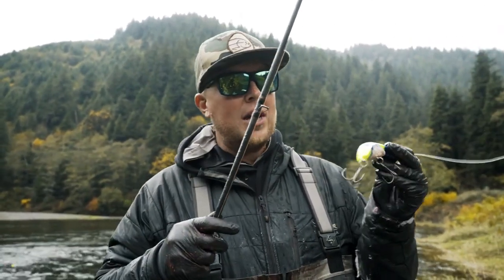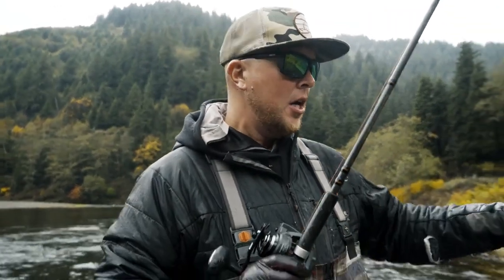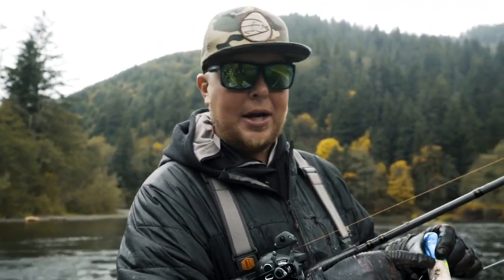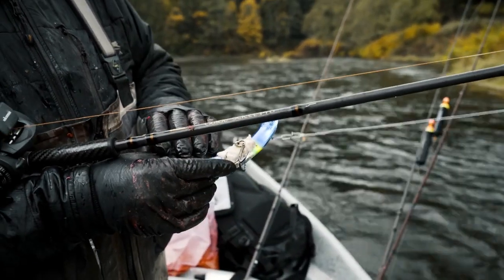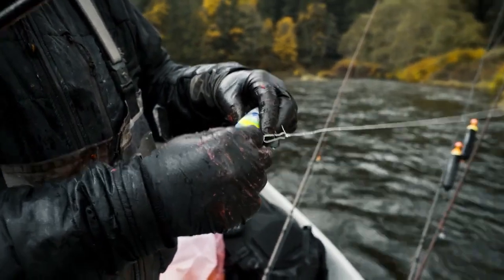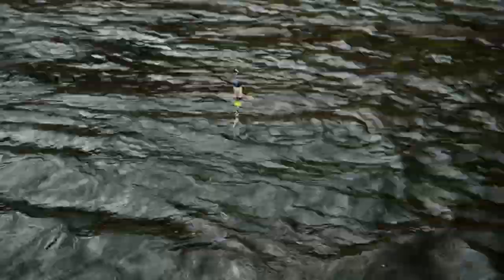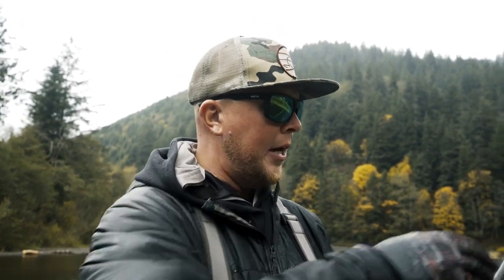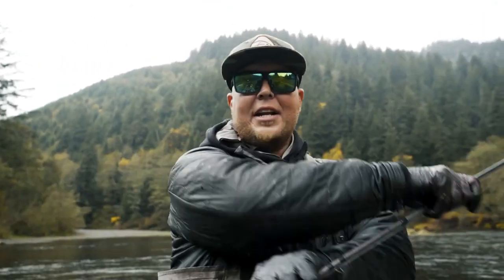How To Tune Your Plugs for Salmon & Steelhead Fishing with Nick Popov from Addicted Fishing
Nick Popov from Addicted Fishing explains why it's so important to make sure your Salmon and steelhead plugs such as Kwikfish, Mag Lips, and more are tuned correctly.
Plugs are extremely popular for salmon and steelhead across the Pacific Northwest and the Great Lakes regionsIf your plug isn't running true, it could severely impact the amount of bites you get in a day. Wary salmon and steelhead will stray away from a plug that doesn't look natural, and it can be quite easy for your plug to want to pull to the left or right while salmon and steelhead fishing.